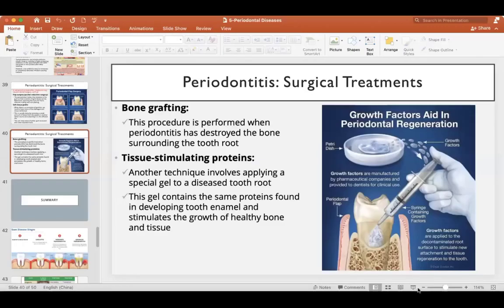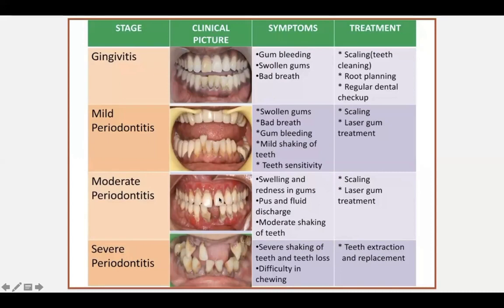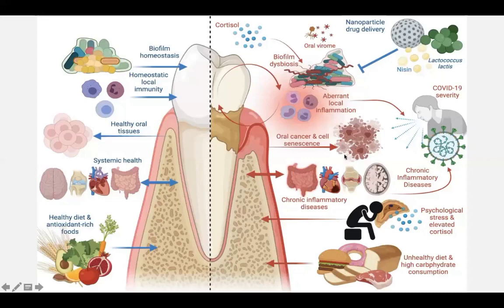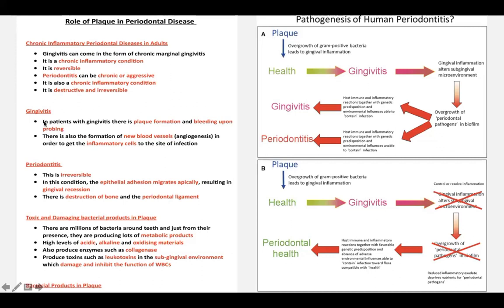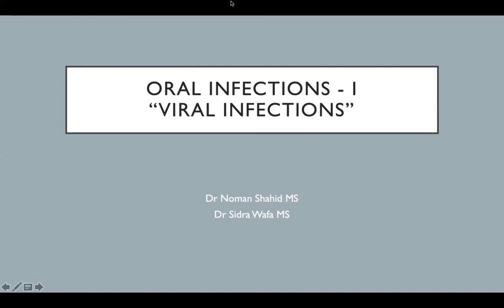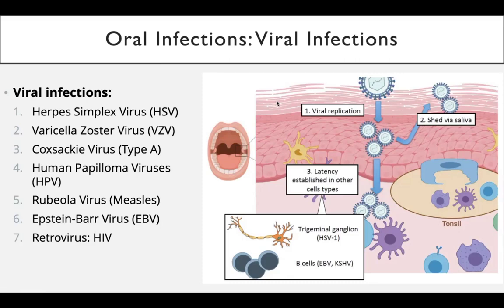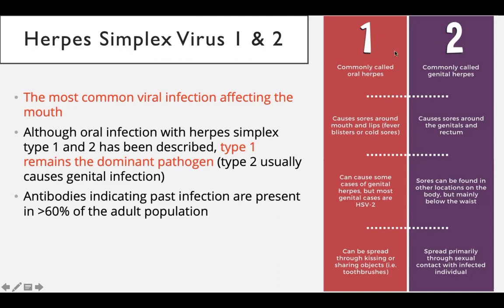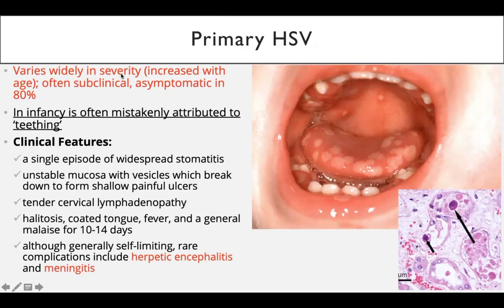Chapter 6 Oral Infections Viral Part 1 | Oral Medicine Lectures | MBBS